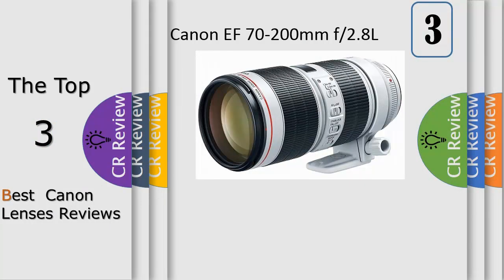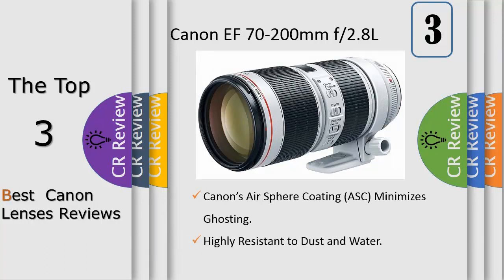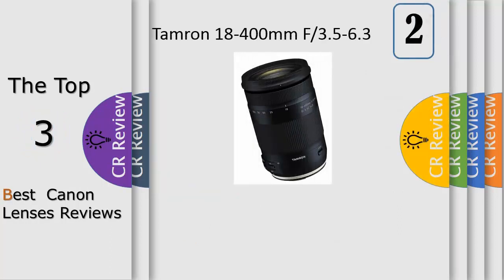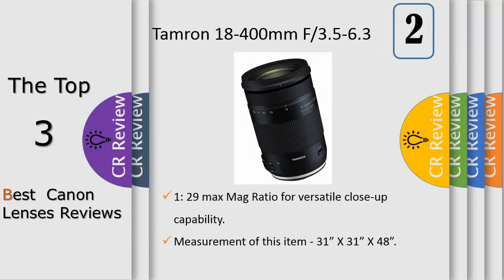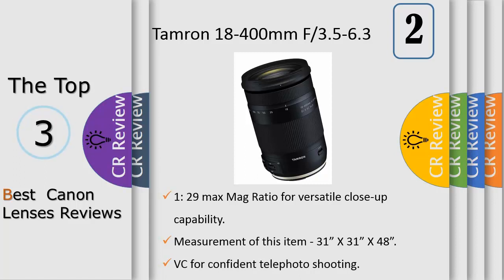Top 3 Best Canon Lenses Reviews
Get Discount From Here:
3. Canon EF 70-200mm f/2.8L is III
2. Tamron 18-400mm F/3.5-6.3 DI-II
1. Sigma 18-35mm F1.8 Art DC HSM

Introducing the world’s first ultra-telephoto all-in-one zoom lens for the APS-C format. With a focal length range of 18-400mm and 22.2x zoom, it has an ultra-telephoto range equivalent to 620mm in the 35mm format. This brings distant subjects closer, while providing perspective-flattening effects that are only possible with an extreme telephoto lens. Plus it offers exceptional optical performance across the entire zoom range—from wide angle to ultra-telephoto.